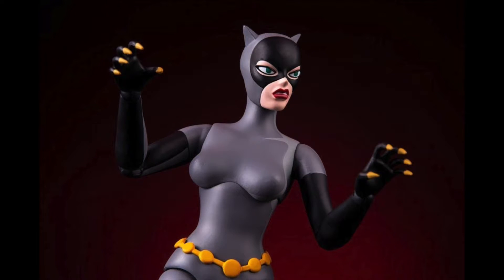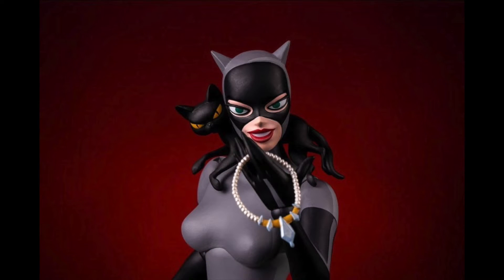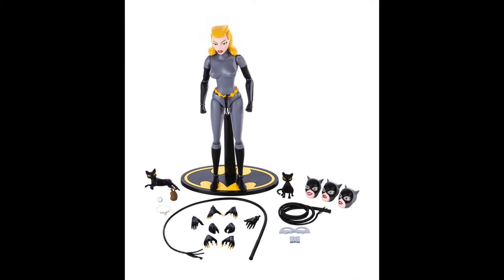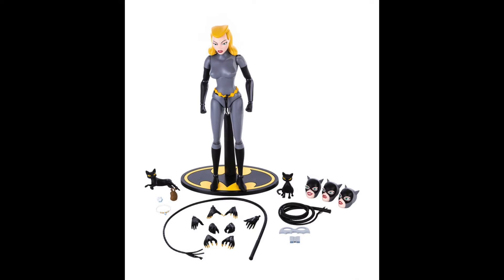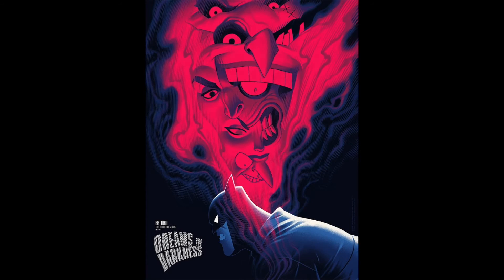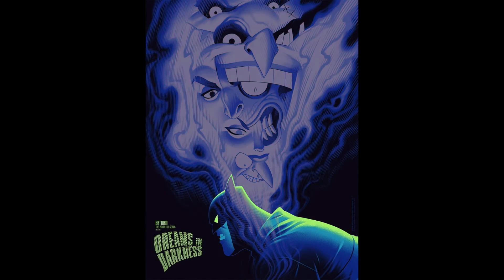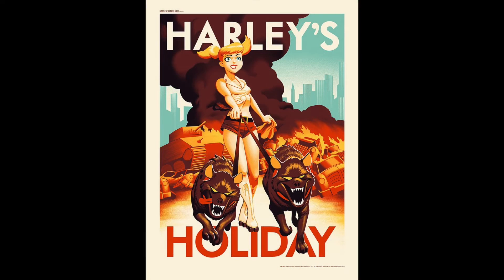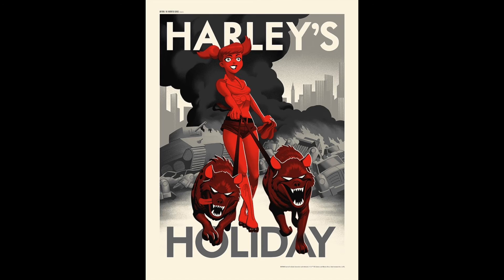MONDO 1/6 CATWOMAN FIGURE NEWS! RELEASE DATE 04/16/20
Hey folks!

Ok so Cat Woman will be going up for sale tomorrow 04/16/20 @ 11AM. As well as the 4 posters from Phantom city creative!

Mondo Catwoman - $165
Dreams in darkness poster - $45/$65
Harleys Holiday - $45/$65

 collectors_digest.yt/